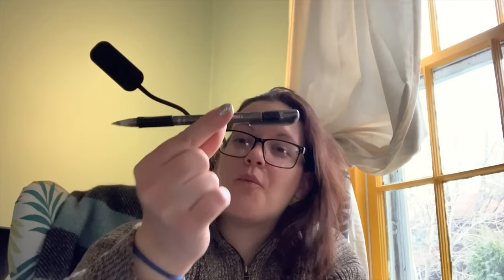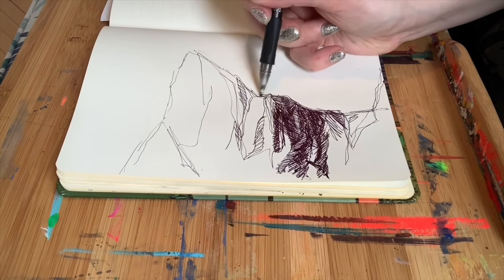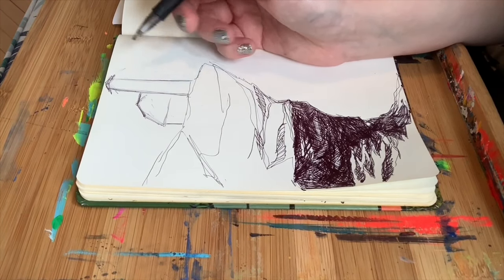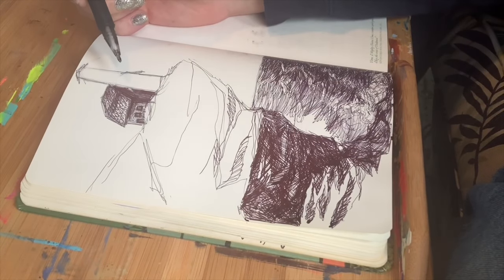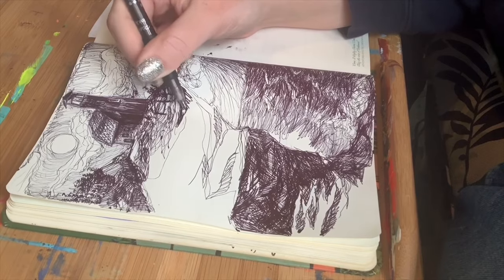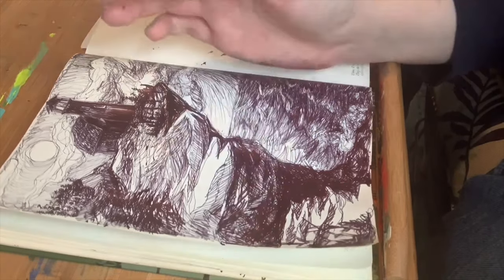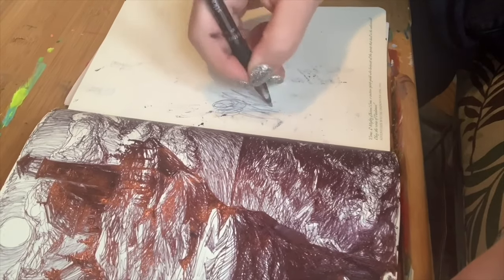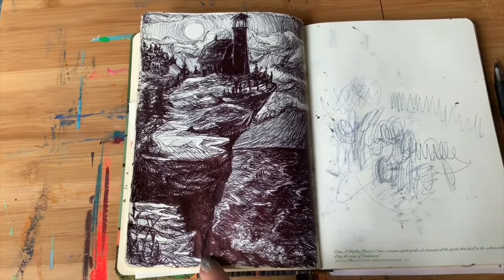Ballpoint Pen Challenge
Get ready to Art in Place everyone! Here’s a Drawing Challenge coming at you from Erin our Manager of Community Partnerships. We can’t wait to see what you create and share with us on social media. Just one questions for you: do you accept the challenge?